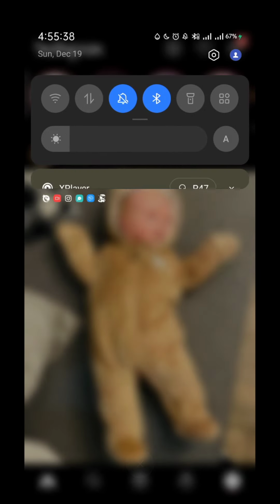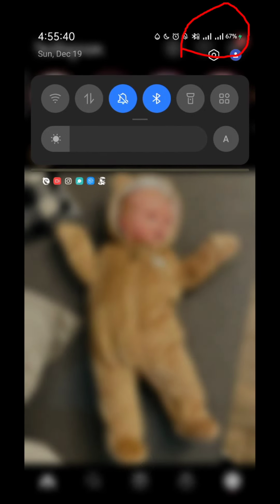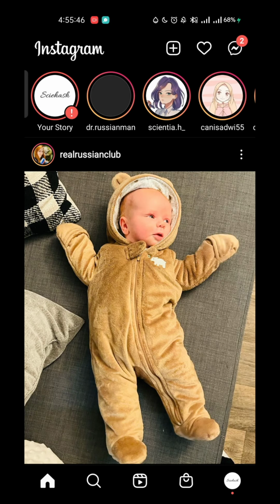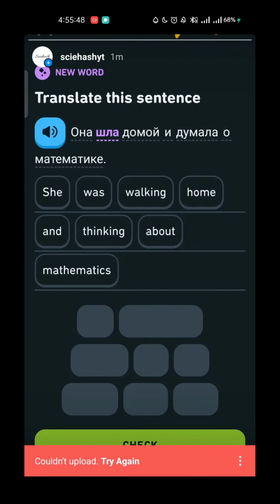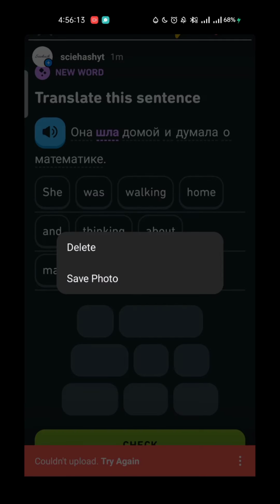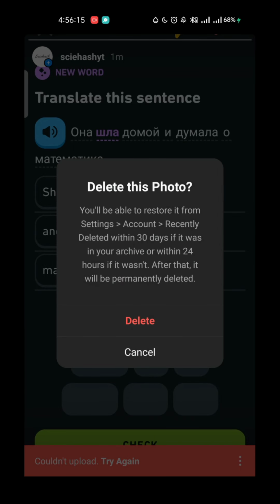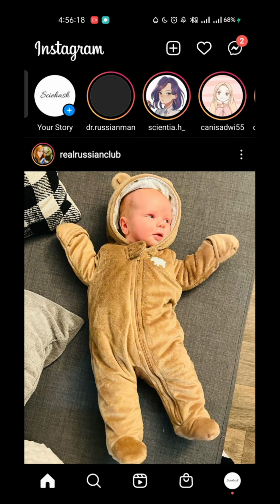How to Cancel Instagram Story Upload Before it Goes Online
As an Instagram meme page owner myself, I know how sucks it is having to wait for your Instastory to get uploaded first before option to delete appear. Time and data wasted only for something you'll delete shortly after goes online, also increased risk of someone viewing, just in case it's sensitive content. But that's why this video was made, I'm gonna show you how to delete that story before it goes online. No more time and data wasted. Watch the video until the end so you'll get a good idea on how to do it, just like what I did.